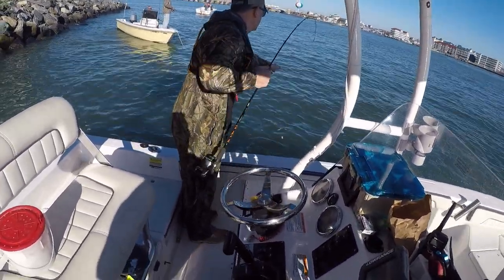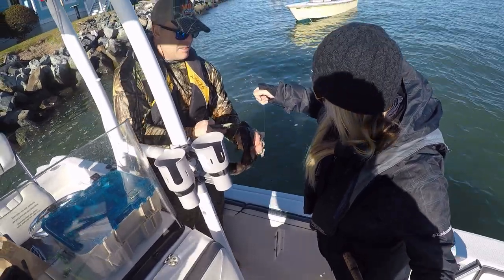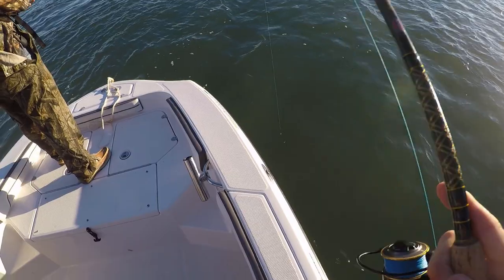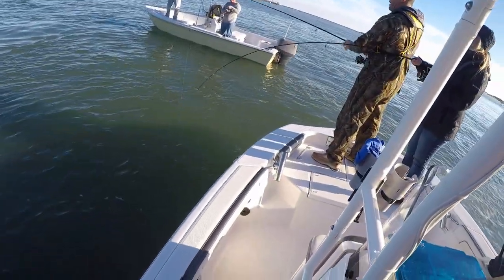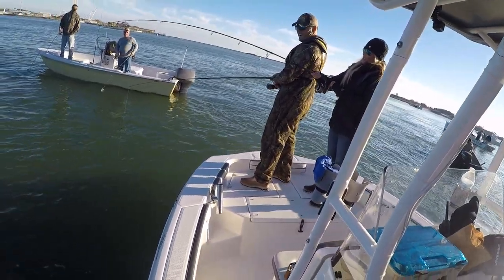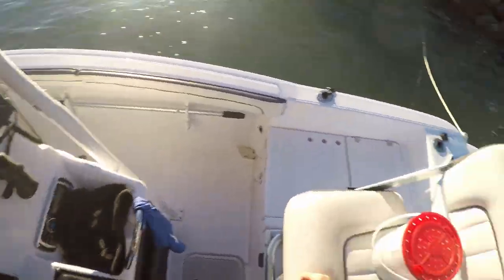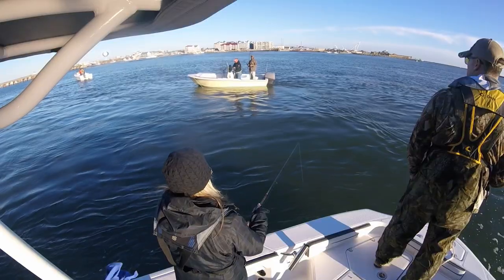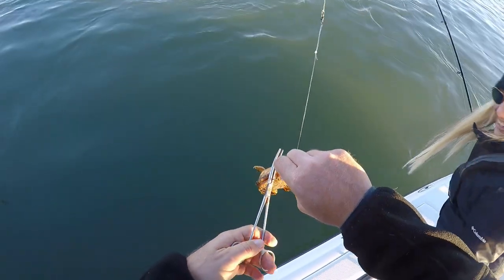Black Friday Special (Tautog) - November 24 2017 - Fishing Ocean City, Maryland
Anne and Ryan fish with me for Tautog (Blackfish) in Ocean City Maryland. This was Anne's first time fishing for Tautog. Ryan starts off hot then Anne follows later with the largest fish at 16.75 inches... great fun together on a beautiful evening!